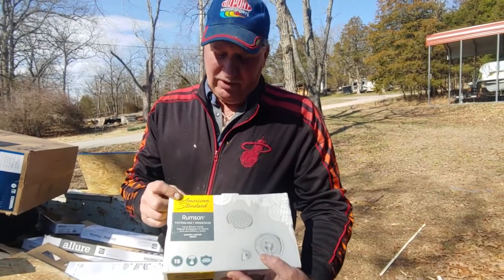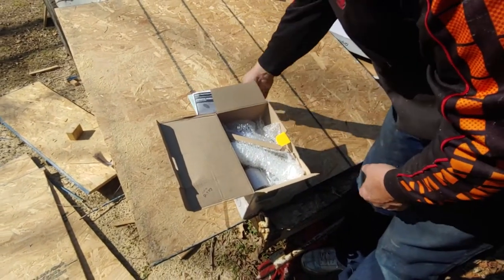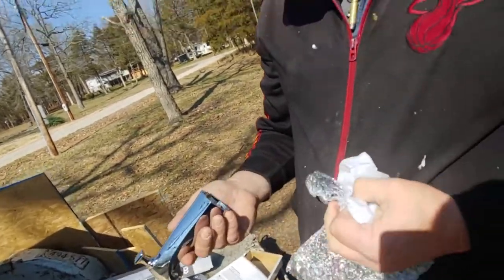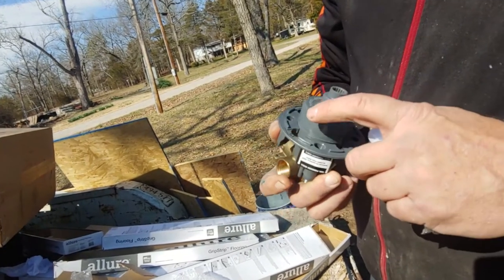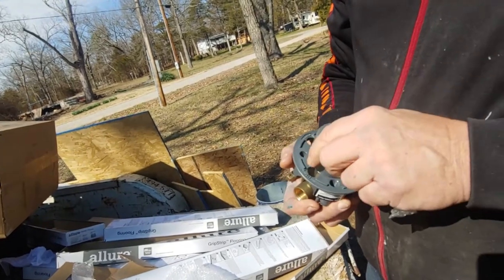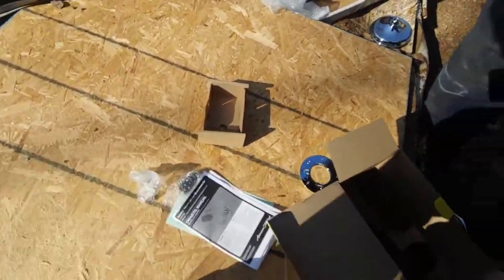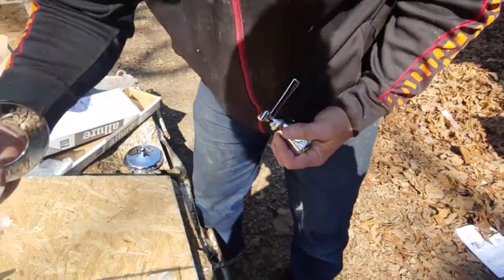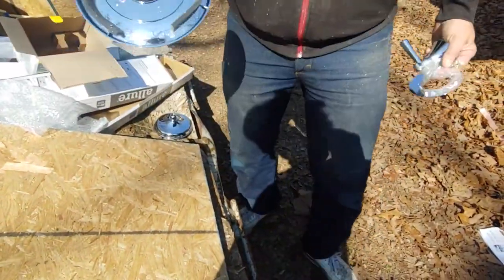American Standard Rumson Shower Faucet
Today we're opening the American Standard Rumson shower faucet find out what we need to install it. Interesting thing about our videos, you tend to get the experienced teacher and young questioner, Clay our son.

⏱️⏱️Chapters⏱️⏱️
00:00 Follow along with a handyman
00:25 Opening the shower faucet
02:00 Bathtub neck, we're not using because it's a shower
02:40 The shower hookup
03:15 Your hot should always be on the left
04:10 Be an American, not an American't

Transcript:
We're going to open the American standard Rumson shower and single handle faucet and see what it's going to take to put it in and install it in the shower that we have in there.

Owner's manual like for a car, shower ring, and halfway gasket. And other kind of ring. shower neck extension.

"That's a shower head."

I believe that is a shower head. We're not going to use this because we're doing a shower and I believe this will be the bathtub neck, downspout. Uh oh, yeah, we're not going to use that.

"Well, you have to cap it off."

Yeah.

"It's a pretty premium feeling, it's heavy. One of the heavier ones we've had."

This is just up the top here. I believe it usually has it on the side somewhere. But nope, it's just on the plastic right there. I'm going to pull this cap to access the valve.

"Then you can't get it back on, huh?"

Not the same has these grooves that it slips onto. That's for the showerhead, I believe, yep.

"Nope, it says up there. And the hot is on the left?"

Should always be on the left. The handle.

"I just do a left, a left, right to right."

And we've got some screws, an Allen wrench for the handle. Maybe the Allen screw, an extra one, I guess. Hmm. I don't know what this brassing is, but we will find out by reading the instructions all right.

"Don't get it off balance."